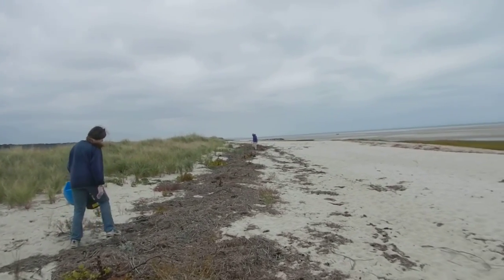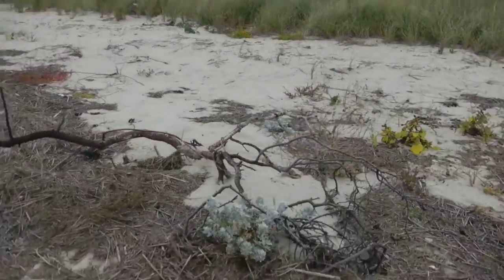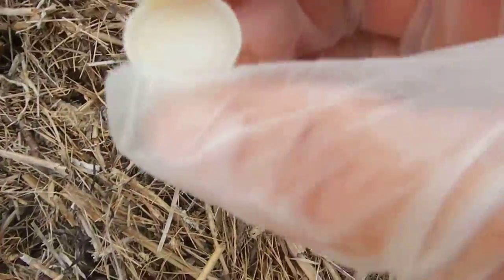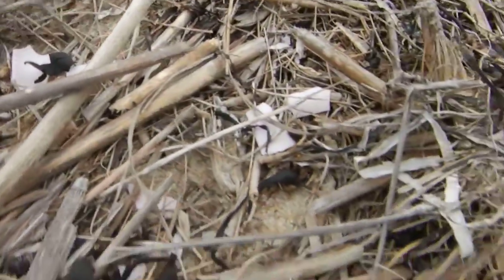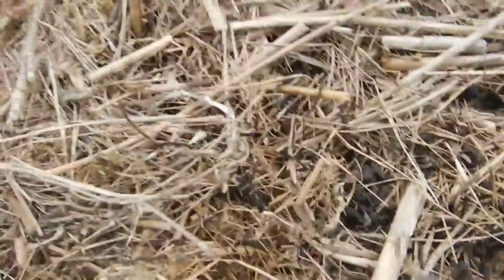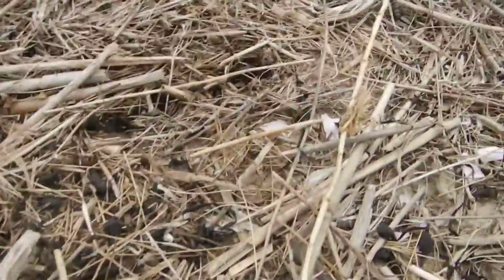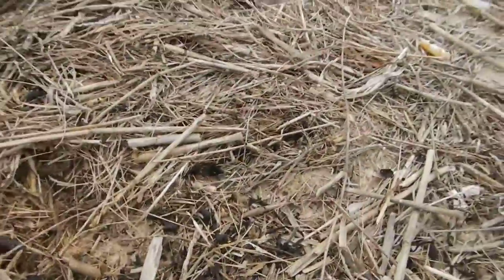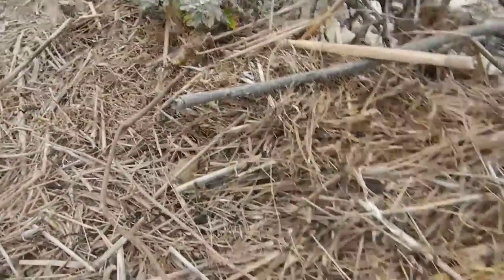Cape Clean Up - Tiny Pieces of Brittle Plastic at Crosby Beach Brewster on Cape Cod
Tampon Applicator in little pieces, getting smaller and smaller
Beach Clean Up